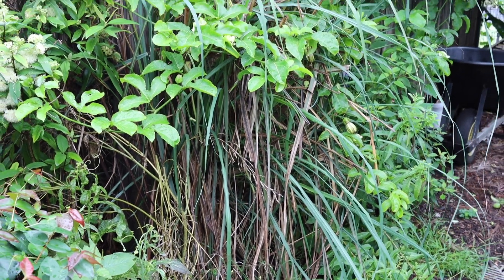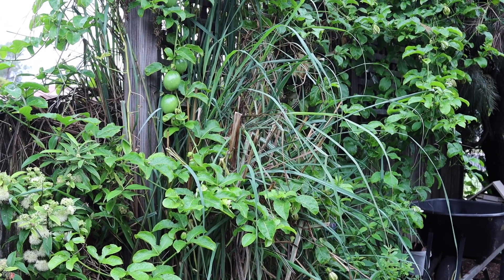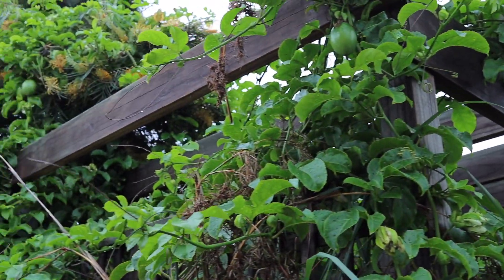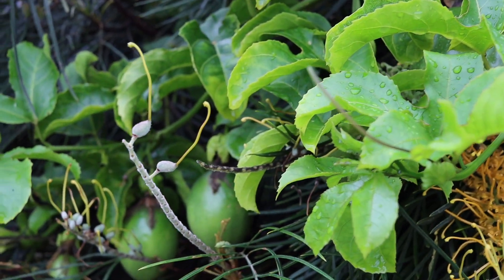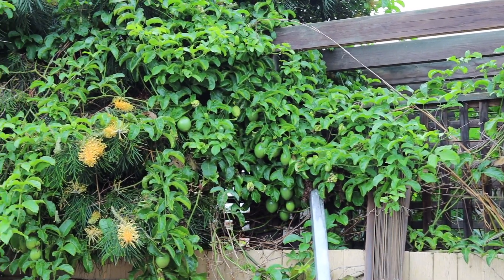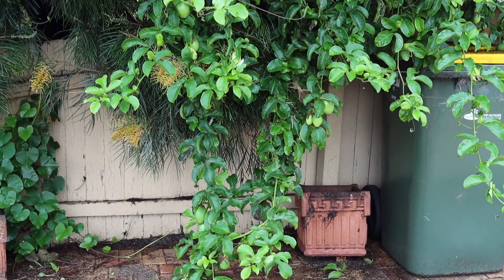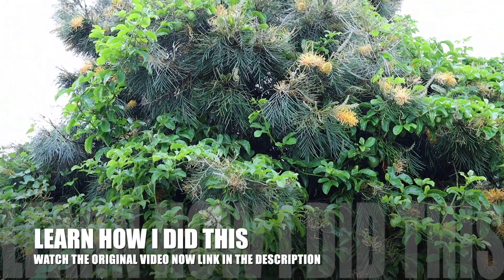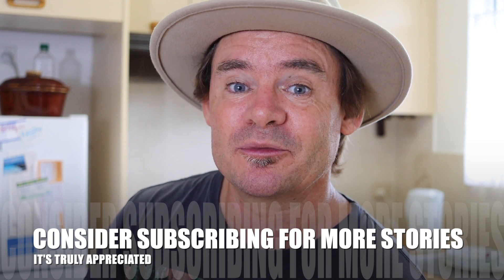PERMACULTURE PASSIONFRUIT VINE Vertical Small Space Garden Update "IT'S GOING WILD" (STORY 14)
Don't believe that you can't grow a lot of food in a small space?  This permaculture passionfruit vine growing up my Grevillea tree is a wonderful example of what can be achieved.
This vine is growing in the sand that was covered in compost, worm castings and mulch.
I planted it behind my Lemongrass in a shaded spot so the root system wouldn't receive any harsh sunlight.  But once it got to the sunlight BOOM, just look what it has become.
VIEW THE 1ST VIDEO HERE and learn how to grow a Passionfruit vine just like this at your place.
Have a wonderful day and stay safe, lots of love to you all.
Marty